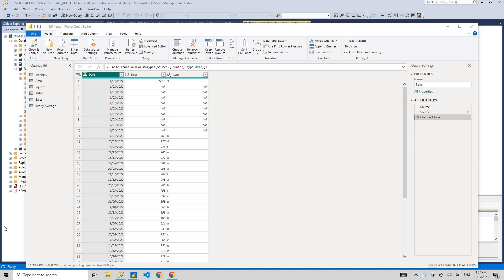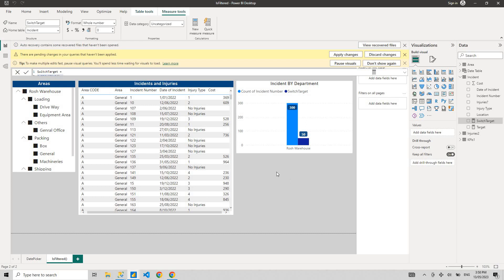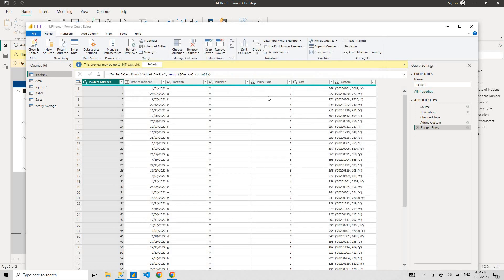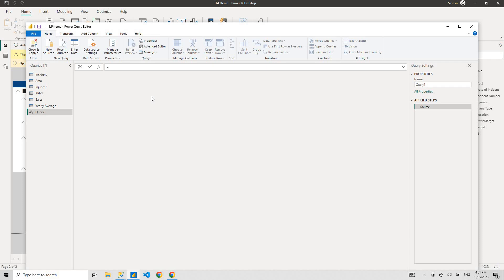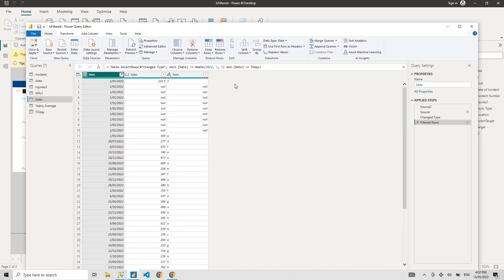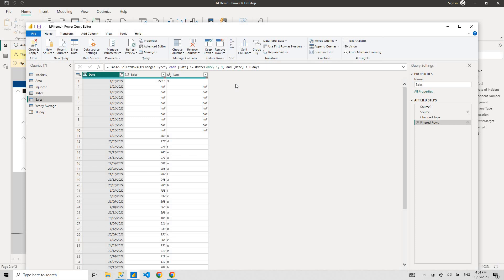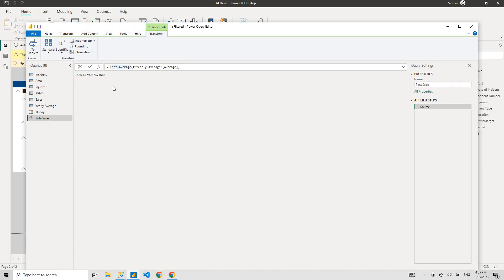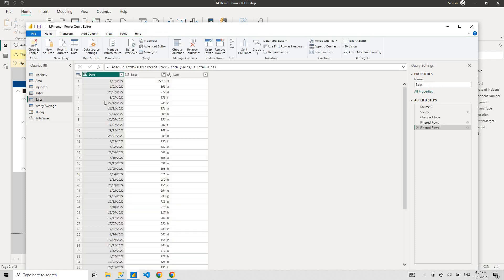Introduction to M Query - Simply Explained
Hey guys,
I am now starting a new video series where I will be teaching you about M query or M programming language. M query is used in Power Query Editor to do pretty much every transformation and connection. I will explain the benefits and application of M query in a very simple language so that everyone can understand. Pretty much a beginner tutorial for M query.

I recommend learning M query because it is a powerful skil to have if you build powerbi reports in day to day basis.

I hope you will like this tutorial series in M programming.